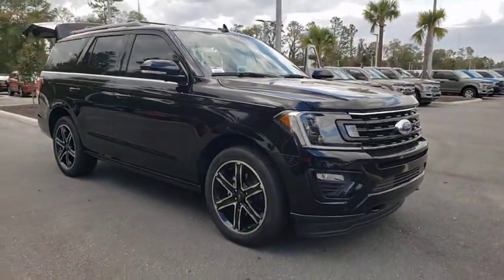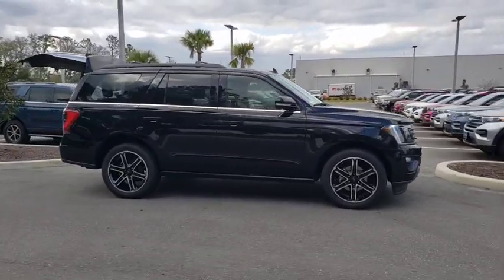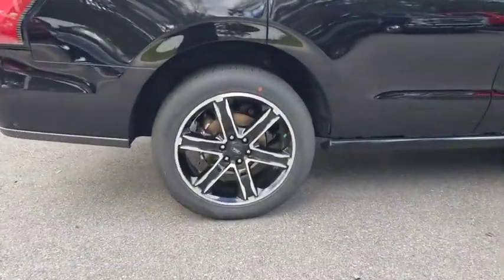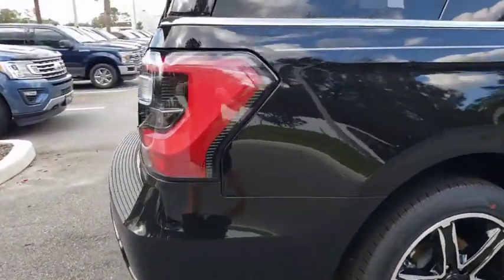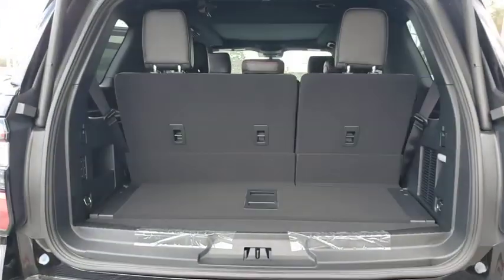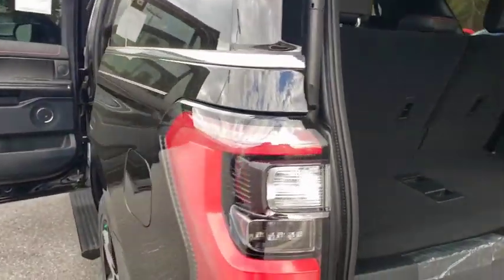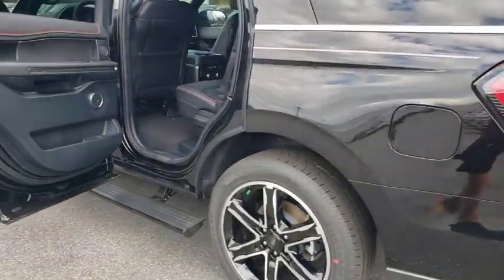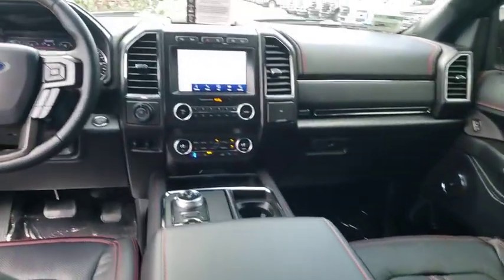2020 Ford Expedition Gainesville, Silver Springs, Starke, Middleboro, High Springs, FL 200588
Agate Black New 2020 Ford Expedition available in Ocala, Florida at Ford of Ocala. Servicing the Gainesville, Silver Springs, Starke, Middleboro, High Springs, FL area.

Black 2020 Ford Expedition Limited 4WD 10-Speed Automatic EcoBoost 3.5L V6 GTDi DOHC 24V Twin TurbochargedAwards:* 2020 KBB.com Best Buy Awards
EQUIPMENT GROUP 303A  -inc: Ford Co-Pilot360 Assist  Adaptive Cruise Control  stop-and-go  Voice-Activated Touch-Screen Navigation System  pinch-to-zoom capability  SiriusXM Traffic and Travel Link  SirusXM Traffic and Travel Link includes a 5-year prepaid subscription  Stealth Edition Package  Expedition lettering on hood  black limited tailgate badge and front/second row floor mats w/logo  Black Roof Rack Side Rails  LED Taillamp w/Gloss Black Housing  LED Headlamps w/Gloss Black Housing  Gloss Black Tailgate Applique  LED Fog Lamps w/Gloss Black Bezels  Body Color Door Handles  Gloss Black Painted Rear Bumper Skid Plate  trailer hitch cover  Gloss Black Five-Bar Grille  Gloss Black Power Deployable Running Boards  Wheels: 22 Premium Black-Painted Aluminum  Continuous Controlled Damping (CCD)  Tires: P285/45R22 AS BSW  Gloss Black Sideview Mirror Caps  Panoramic Vista Roof  power open/close w/power shade  360-Degree Camera w/Split View  front/rear washer  Enhanced Active Park Assist,Turbocharged,Four Wheel Drive,Tow Hitch,Power Steering,ABS,4-Wheel Disc Brakes,Brake Assist,Aluminum Wheels,Tires - Front Performance,Tires - Rear Performance,Conventional Spare Tire,Tow Hooks,Heated Mirrors,Power Mirror(s),Integrated Turn Signal Mirrors,Power Folding Mirrors,Rear Defrost,Privacy Glass,Intermittent Wipers,Variable Speed Intermittent Wipers,Rain Sensing Wipers,Running Boards/Side Steps,Power Retractable Running Boards,Remote Trunk Release,Power Liftgate,Power Door Locks,Daytime Running Lights,Automatic Headlights,Fog Lamps,AM/FM Stereo,Premium Sound System,Satellite Radio,HD Radio,Requires Subscription,Steering Wheel Audio Controls,Rear Seat Audio Controls,Auxiliary Audio Input,Satellite Radio,HD Radio,Requires Subscription,MP3 Player,Bluetooth Connection,Telematics,Auxiliary Audio Input,WiFi Hotspot,Smart Device Integration,Requires Subscription,Pass-Through Rear Seat,Heated Rear Seat(s),Rear Bench Seat,Adjustable Steering Wheel,Trip Computer,Power Windows,3rd Row Seat,Leather Steering Wheel,Heated Steering Wheel,Keyless Entry,Power Door Locks,Keyless Entry,Power Door Locks,Keyless Start,Remote Trunk Release,Hands-Free Liftgate,Universal Garage Door Opener,Cruise Control,A/C,Rear A/C,Climate Control,Multi-Zone A/C,A/C,Woodgrain Interior Trim,Power Driver Seat,Power Passenger Seat,Leather Seats,Bucket Seats,Heated Front Seat(s),Driver Adjustable Lumbar,Passenger Adjustable Lumbar,Cooled Front Seat(s),Driver Vanity Mirror,Passenger Vanity Mirror,Driver Illuminated Vanity Mirror,Passenger Illuminated Visor Mirror,Auto-Dimming Rearview Mirror,Floor Mats,Remote Engine Start,Mirror Memory,Seat Memory,Remote Engine Start,Keyless Start,Power Door Locks,Adjustable Pedals,Power Windows,Trip Computer,Mirror Memory,Seat Memory,Security System,Engine Immobilizer,Traction Control,Stability Control,Traction Control,Front Side Air Bag,Blind Spot Monitor,Cross-Traffic Alert,Lane Departure Warning,Lane Keeping Assist,Lane Departure Warning,Rear Parking Aid,Tire Pressure Monitor,Driver Air Bag,Passenger Air Bag,Front Head Air Bag,Rear Head Air Bag,Passenger Air Bag Sensor,Driver Restriction Features,Child Safety Locks,Back-Up Camera